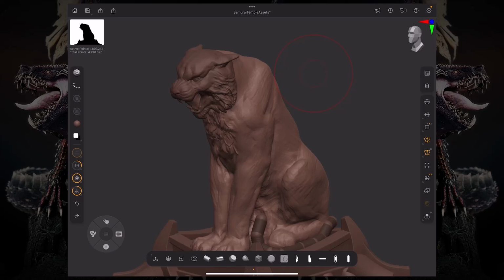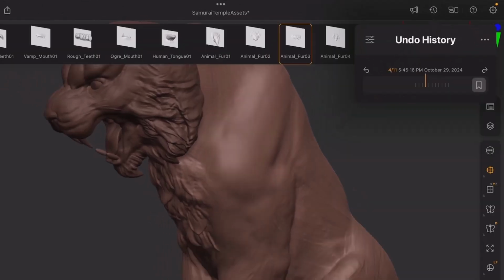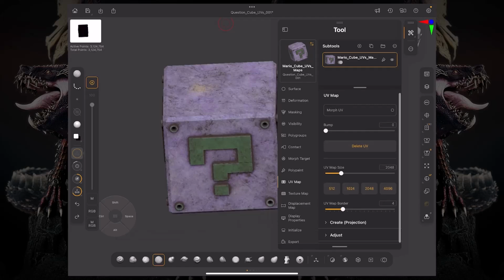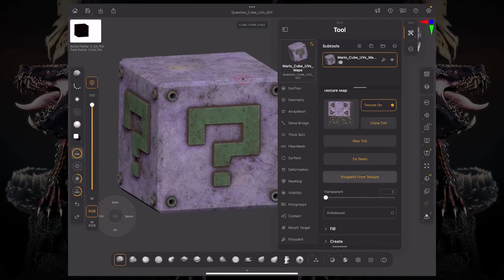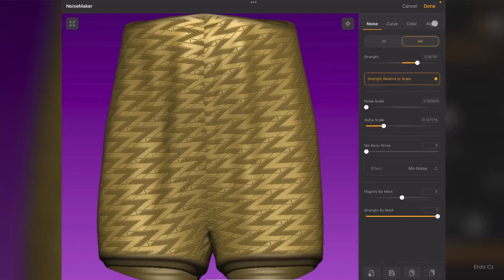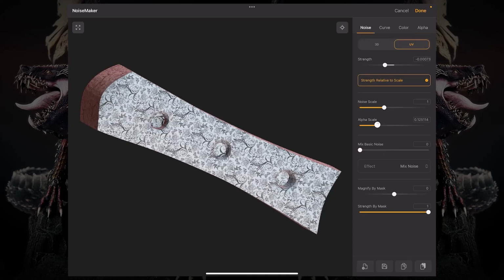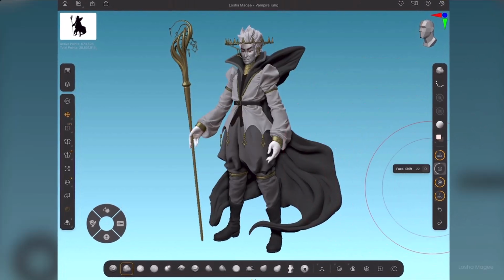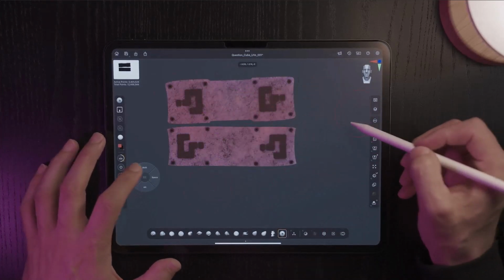Zbrush For iPad 2025.1 - New & Useful Features!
Zbrush for iPad gets its first update and these are really good, making the ipad version of Zbush 80% more useful

00:00 Intro
00:53 Custom Toolbar Update
01:27 Undo History New Feature
02:55 UV's & Textures + Displacement
04:22 Reference Image New Feature
04:54 Surface Noise New Features.
05:50 Apple Pencil Improvement & Update.
07:00 ZModeller Is Missing